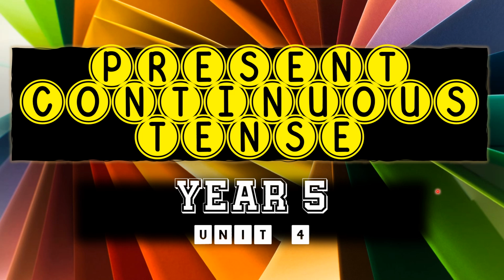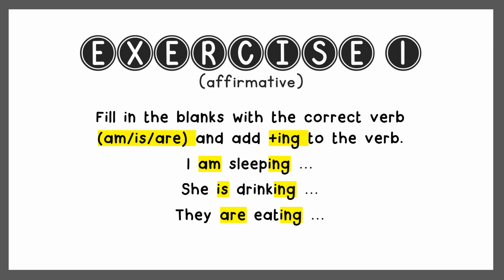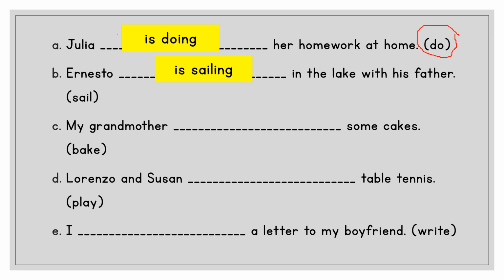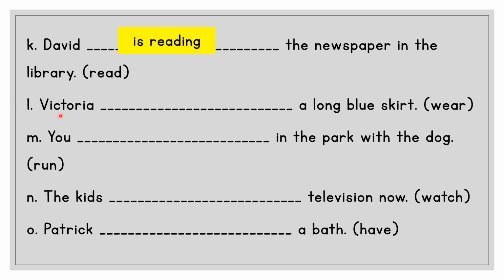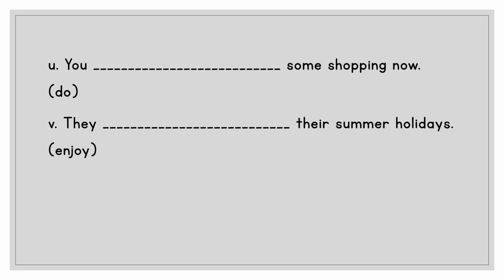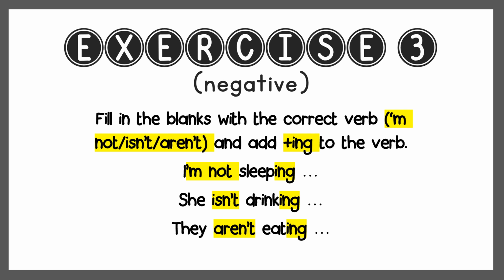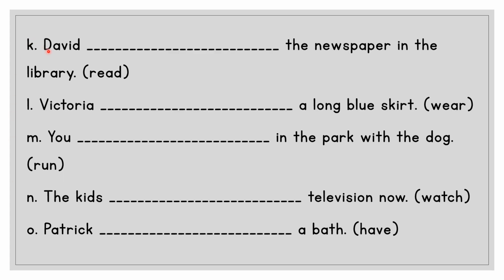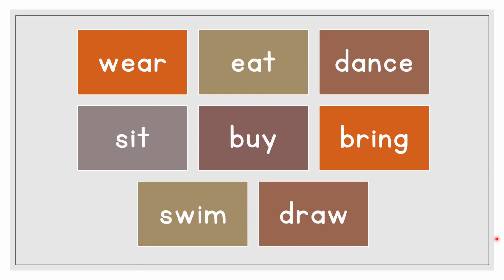Present Continuous Tense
Year 5
Unit 4